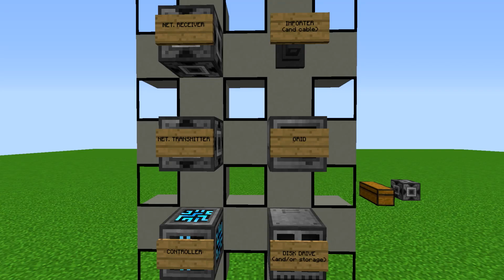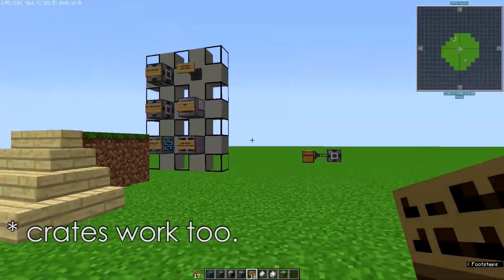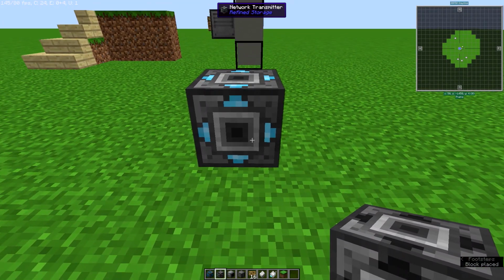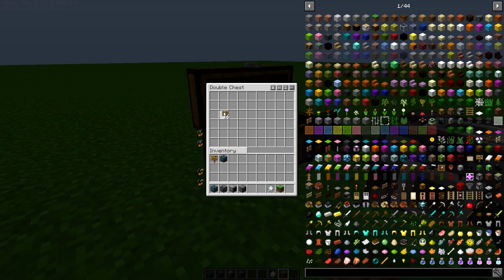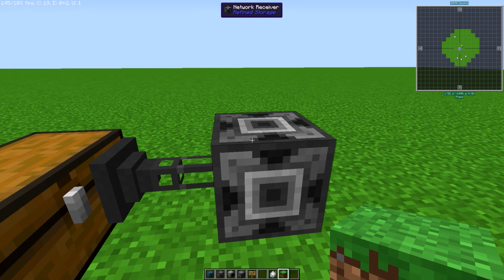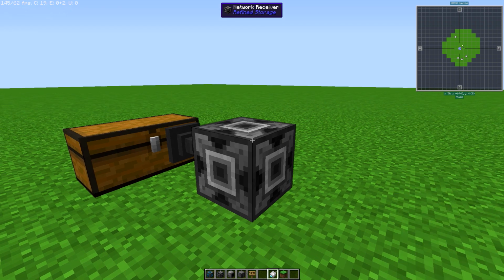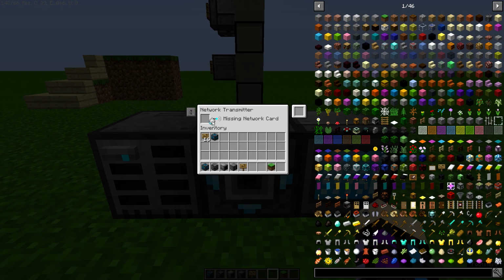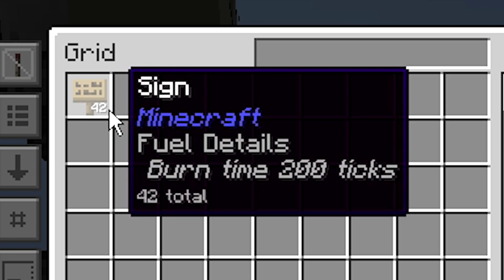Refined Storage - Network Transmitter / Receiver / Card | Wireless Tutorial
I couldn't find a fast tutorial on this, so I made one. This is using the Refined Storage mod. From that mod, this tutorial talks about the Network Transmitter, Receiver, and Network Card and how to use them to connect storage wirelessly and directly into you RS system.

Follow Kasavara on Twitter/Facebook!